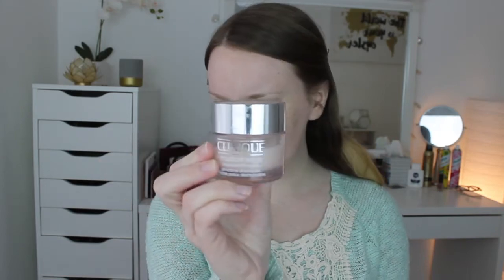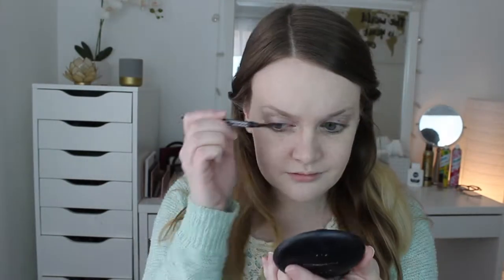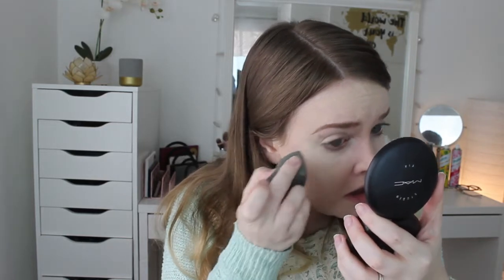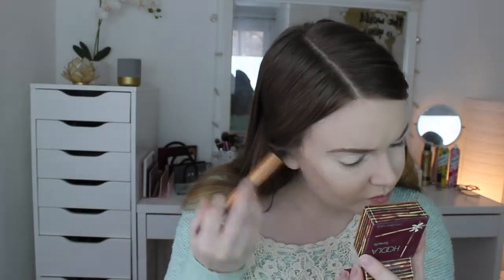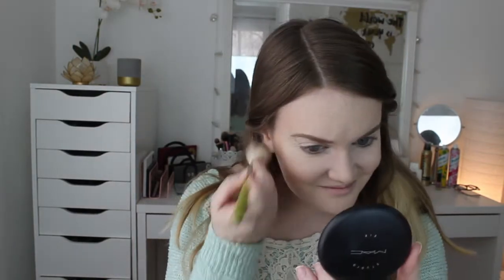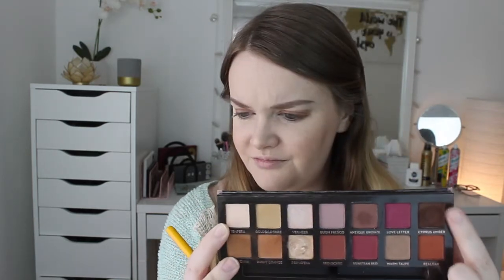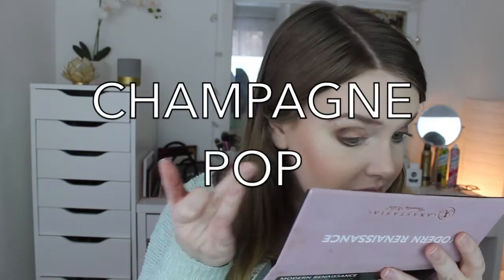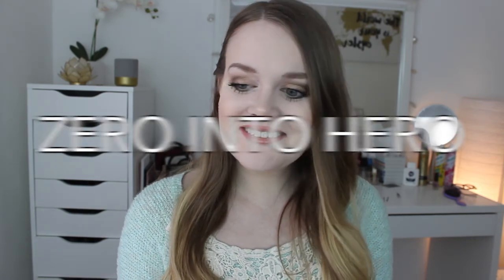HUSBAND DOES MY VOICEOVER!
PRODUCTS UDED LISETED BELOW!

•estee edit late night eraser
•milani rose powder blush
•too faced natural matte eye palette
•loreal butterfly mascara
•colour pop aquarius satin lip and glossy lip